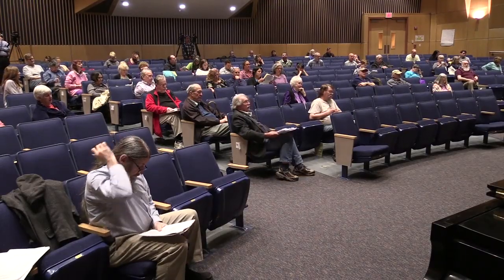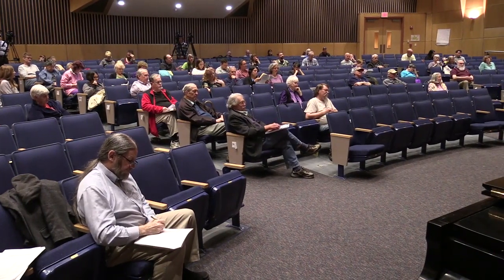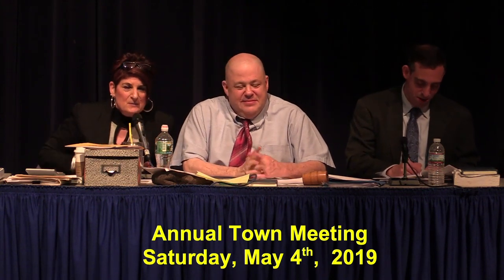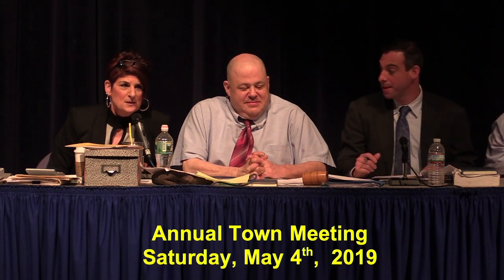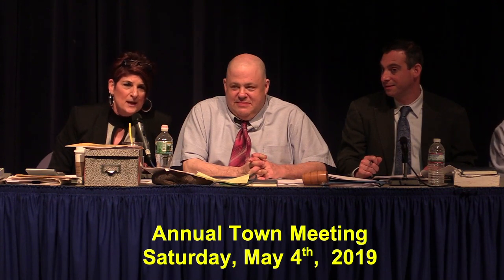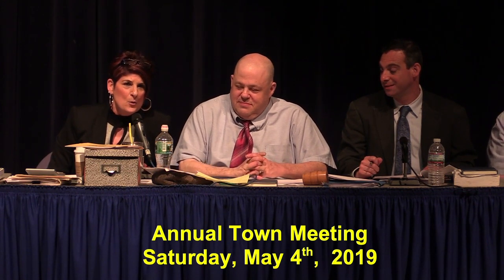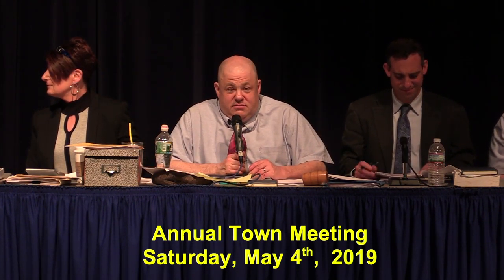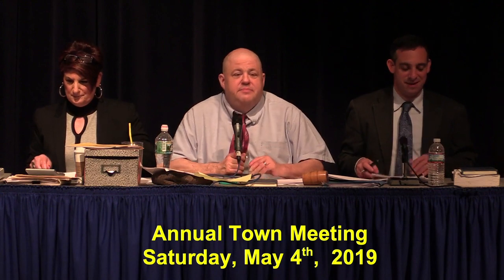Annual Town Meeting 5/4/19 Part 2